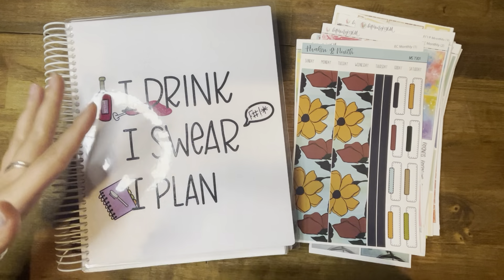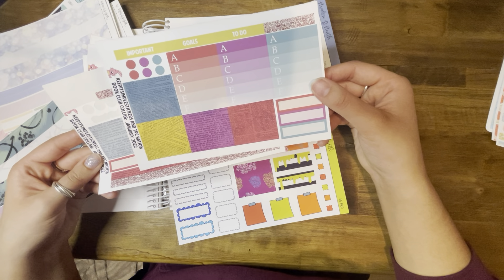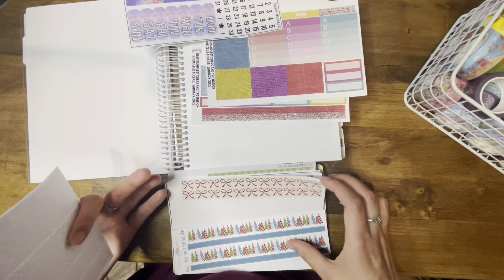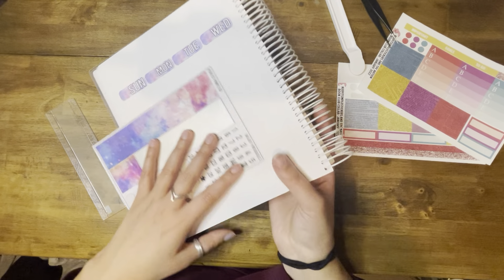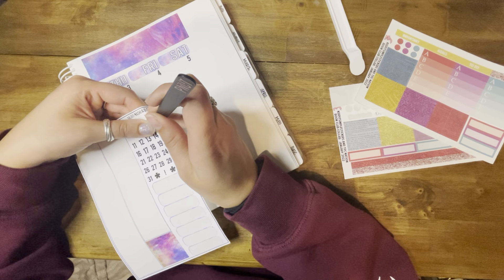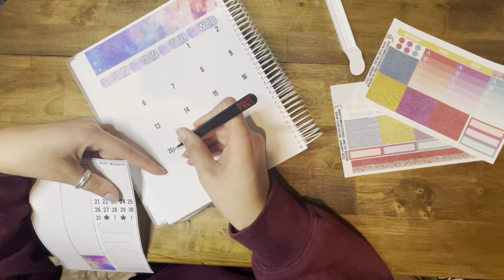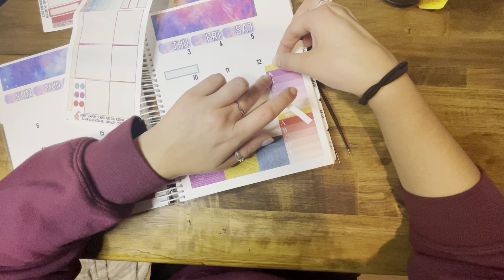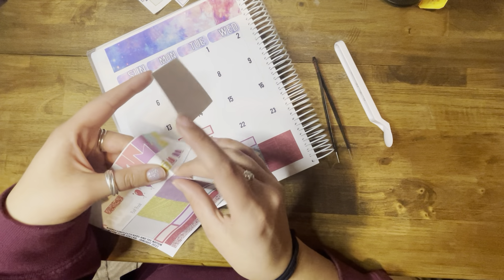FrankenMonthly PWM | TPC Nation/ Keep It Simple Stickers Leftovers and Perfect Prints Co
Perfect Prints Co